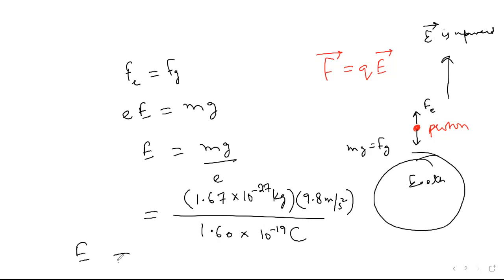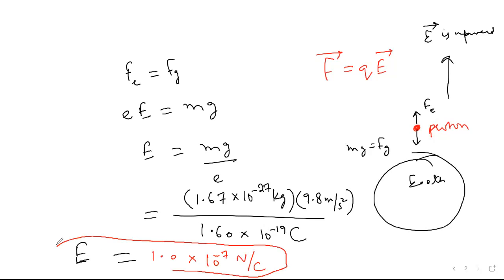PROBLEMS IN PHYSICS FOR CLASS XII. LECTURE 5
PROBLEM ON AN ELECTRIC FIELD REQUIRED TO FLOAT A PROTON.